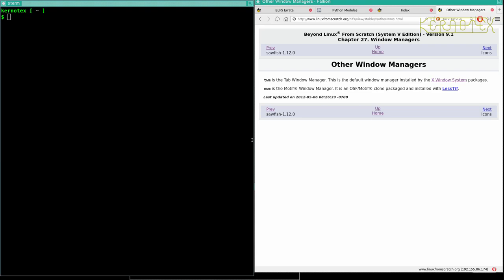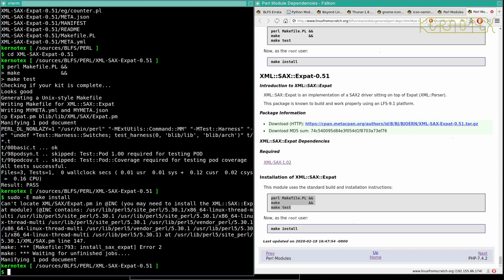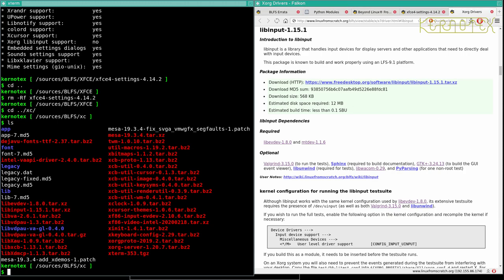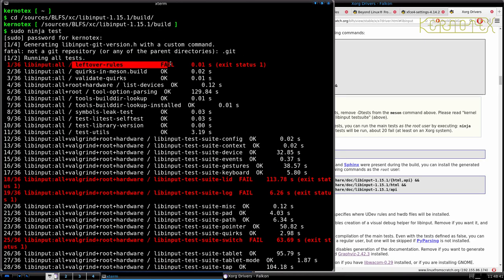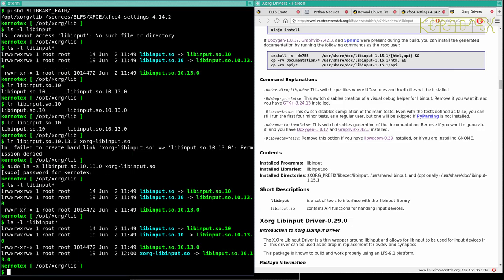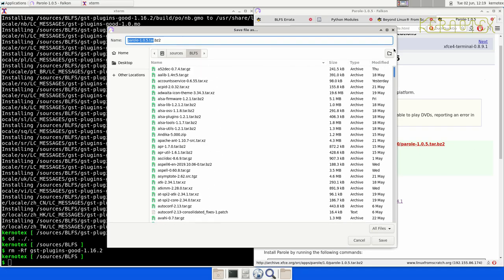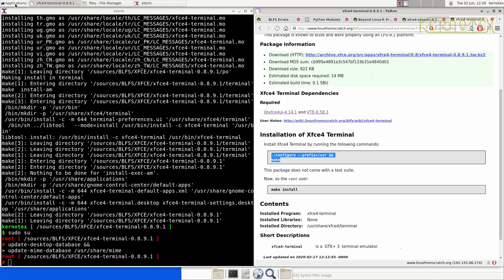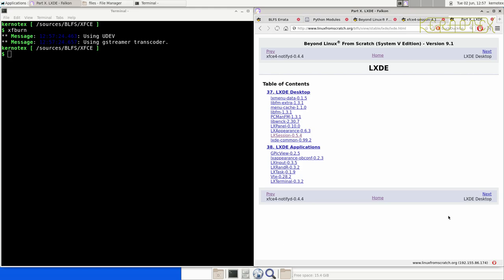How to build and install BLFS 9.1 - Part 103: XFCE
First of the 'light-weight' Desktop Environments to be installed: XFCE.